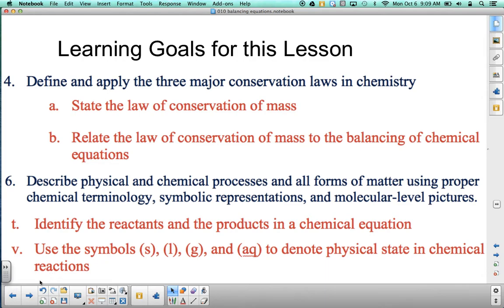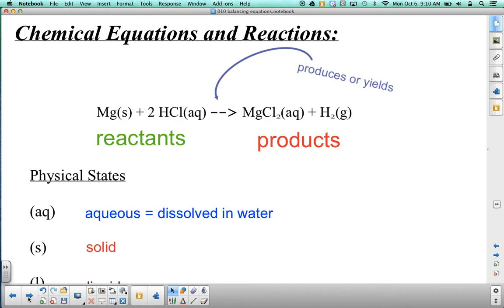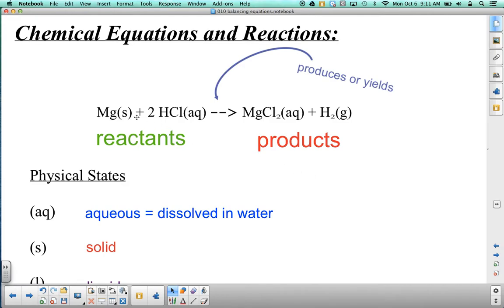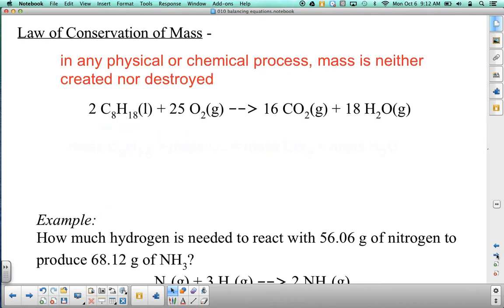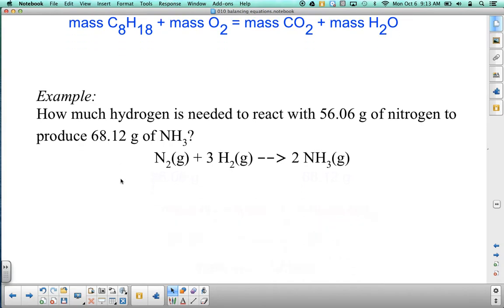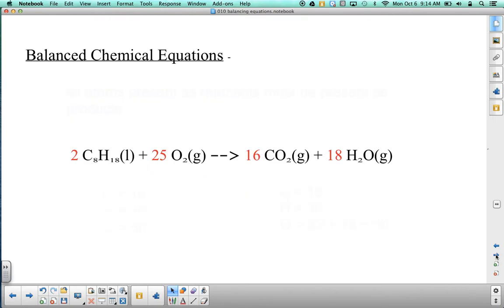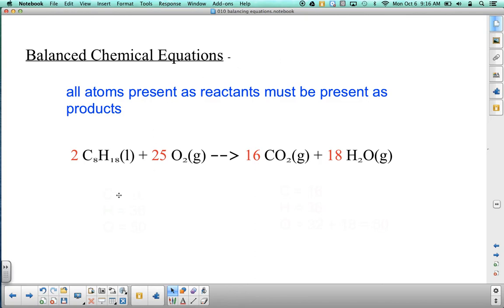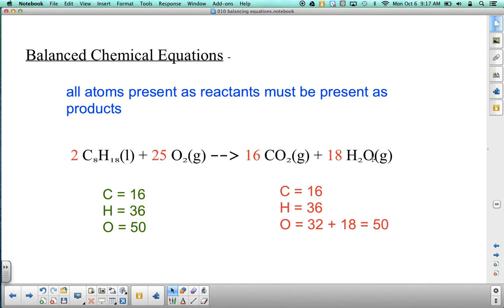Introduction to Chemical Equations